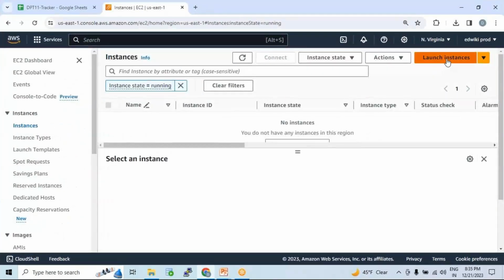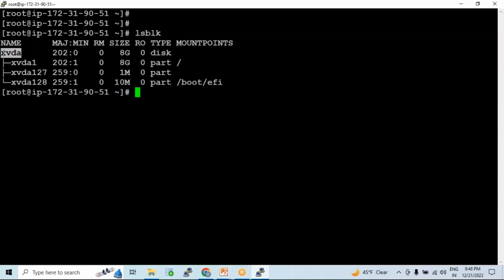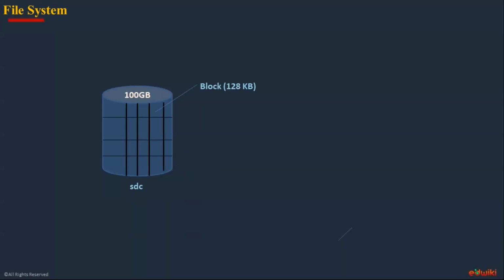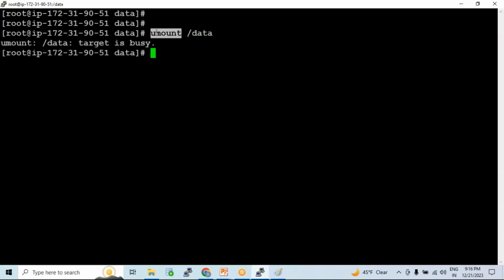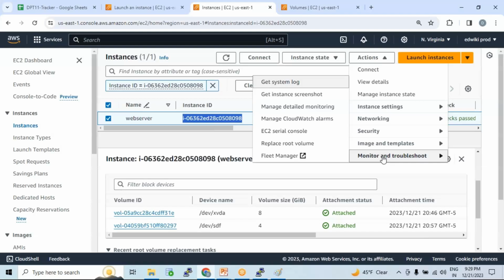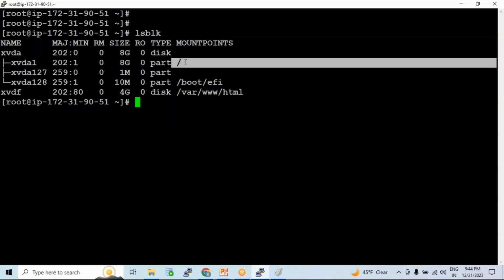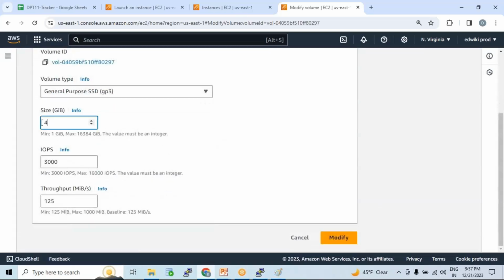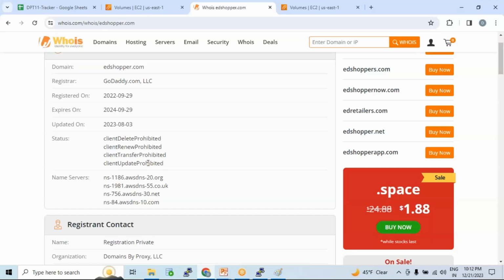AWS & DevOps Practitioner Training: 12 - AWS EBS Volumes